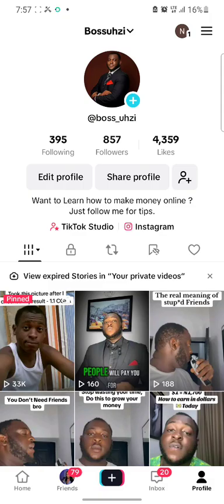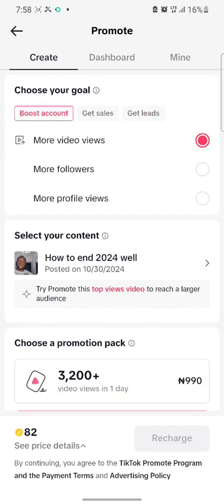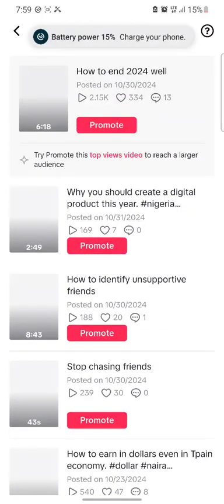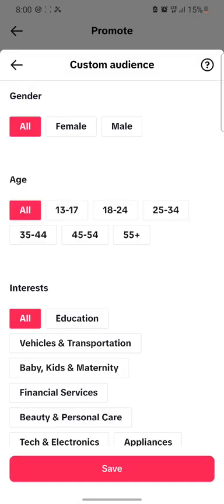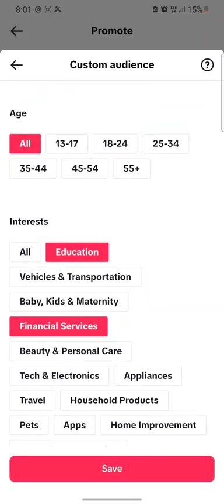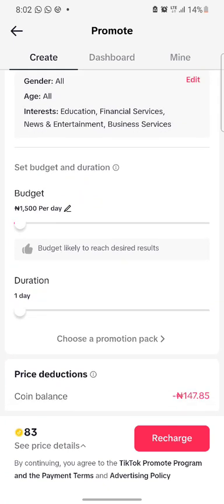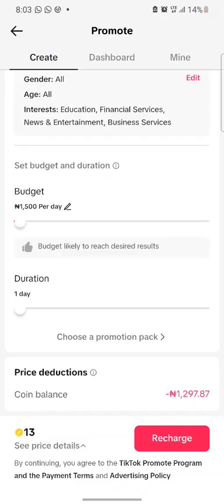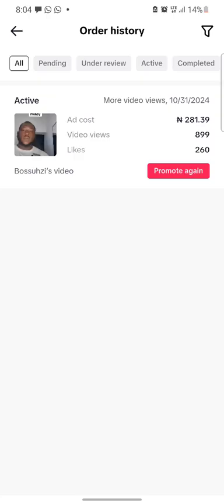How To Use Ads On Tiktok To Promote Your Post + Get Leads + Get Sales For Your Business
This is a detailed video on how to run sponsored ads on tiktok as a Nigerian, African, European, Asian and American.